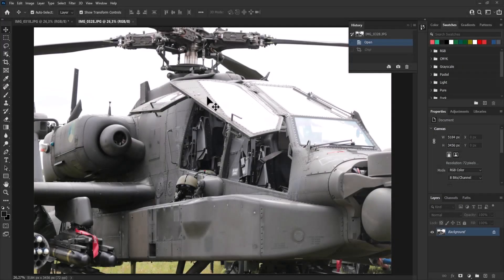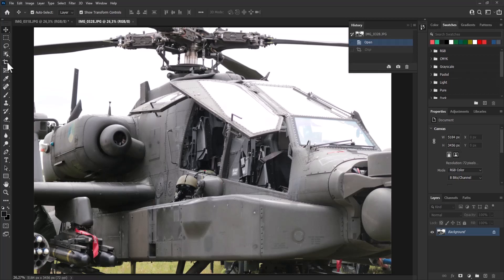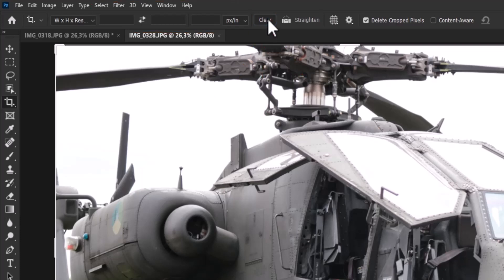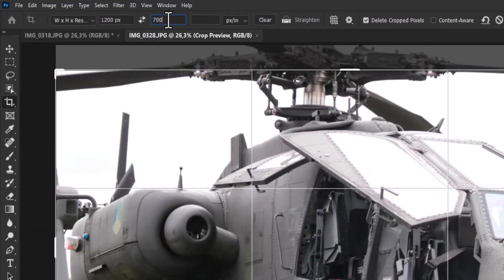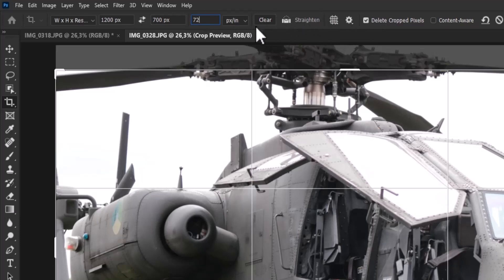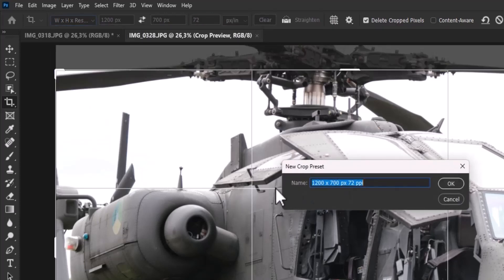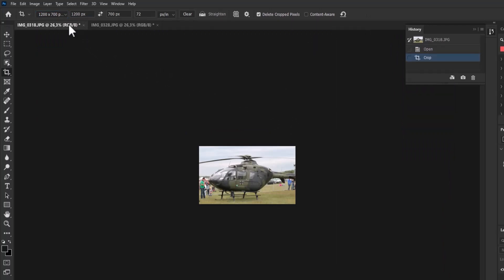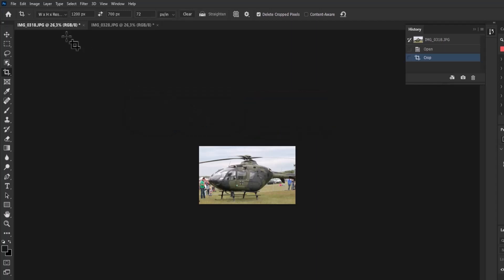The Ultimate Guide to Custom Crop Factor Creation (Adobe Photoshop)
Learn how to create custom crop factors in Photoshop with this ultimate guide. Perfect for photographers looking to enhance their editing skills!